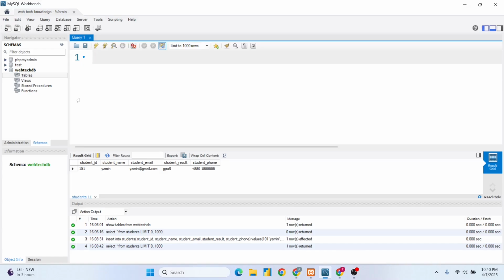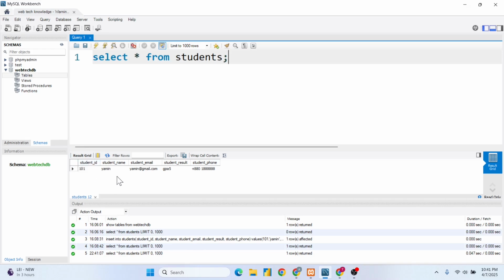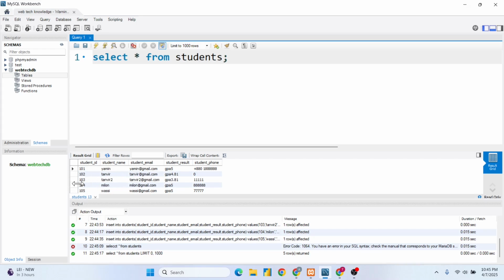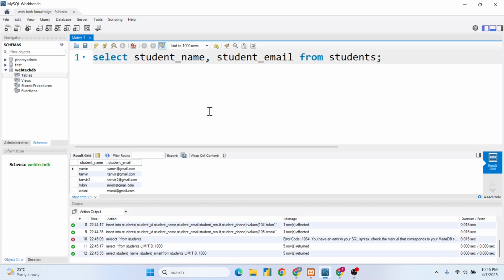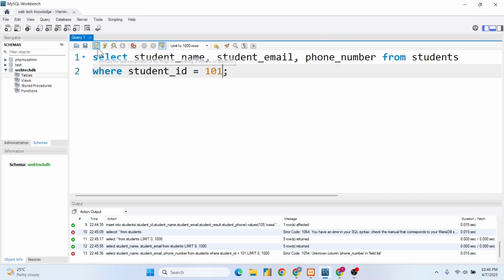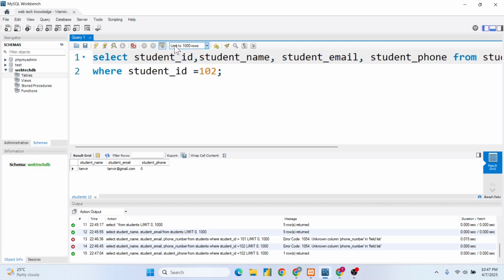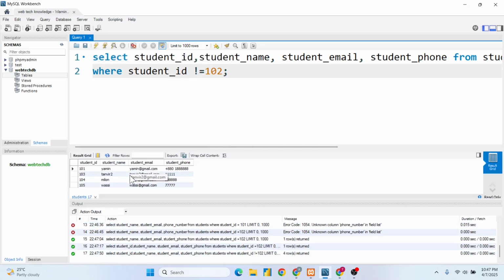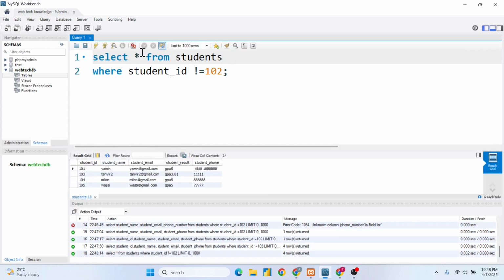#07 How to SELECT Data from a TABLE in MySQL